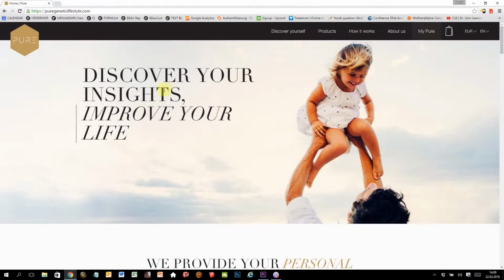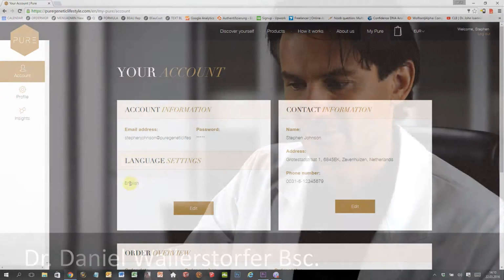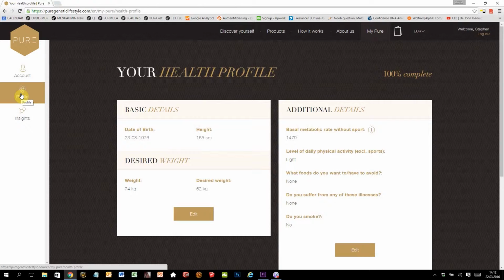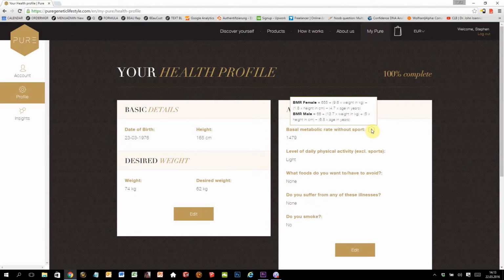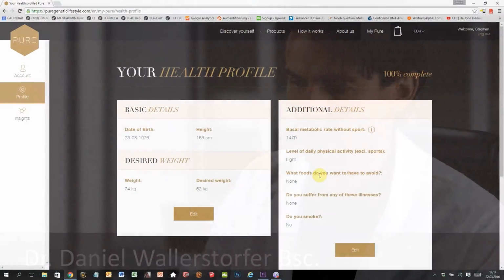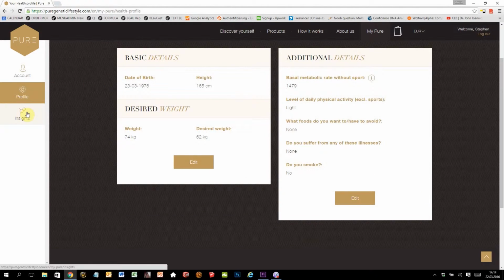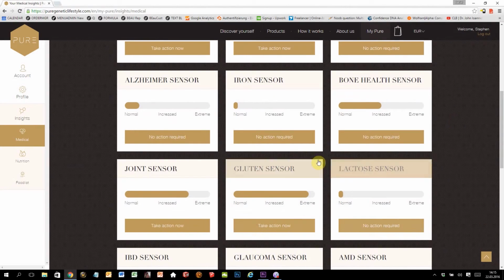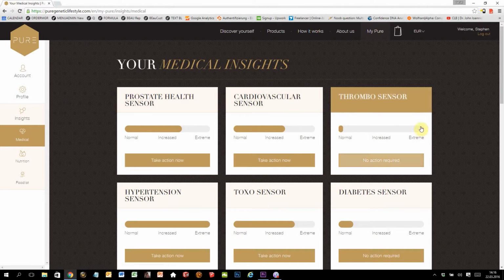PURE 1 Introduction